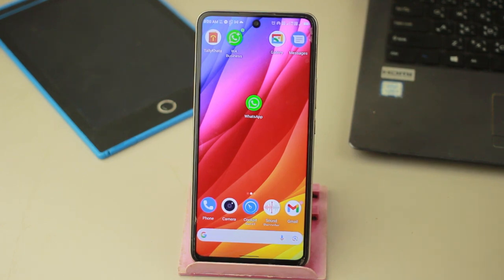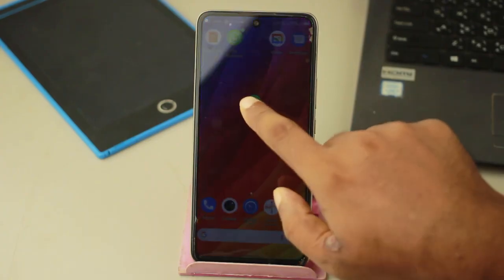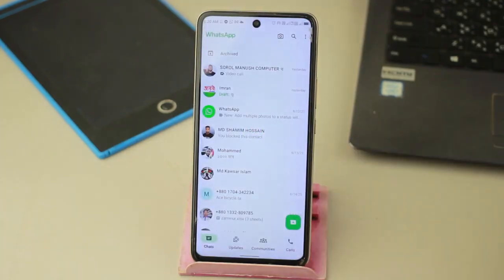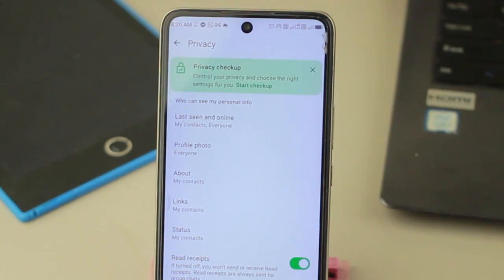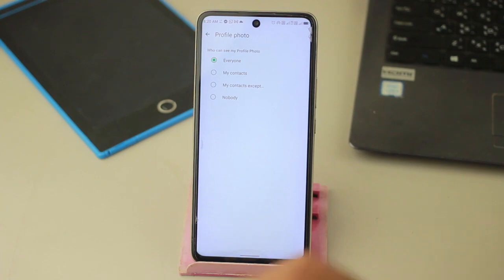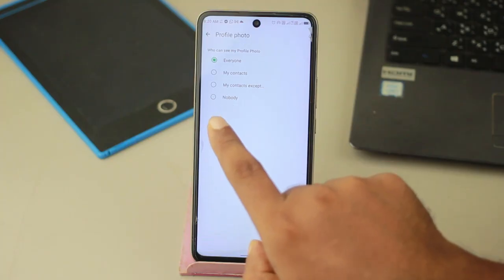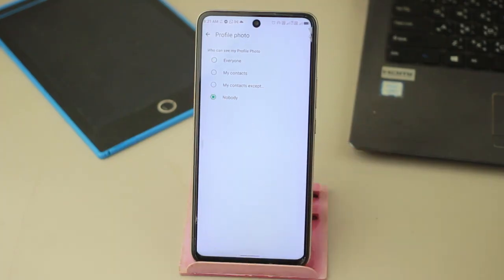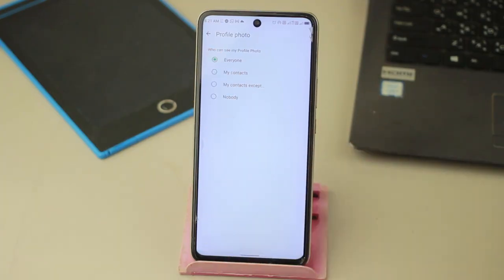How to Hide Profile Picture in WhatsApp | Privacy Settings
Learn how to hide your WhatsApp profile picture from everyone or specific people by changing the privacy settings.
This quick tutorial works for both Android and iPhone.

Steps Covered:
Open WhatsApp
Go to Settings → Privacy
Tap on Profile Photo
Select Nobody / My Contacts / My Contacts Except…

📌 Works on the latest version of WhatsApp.